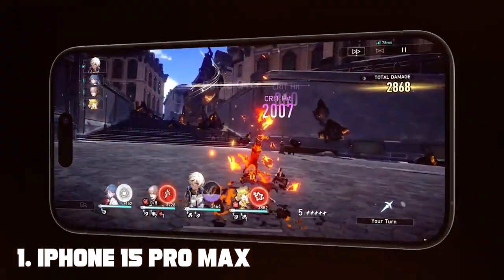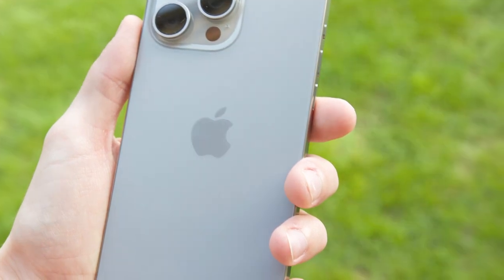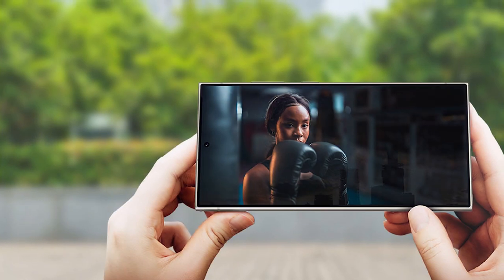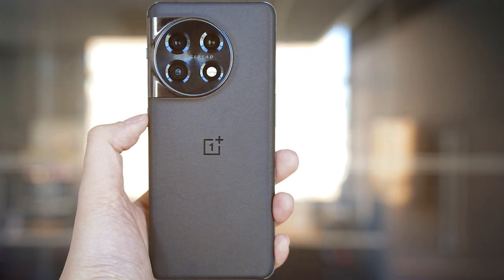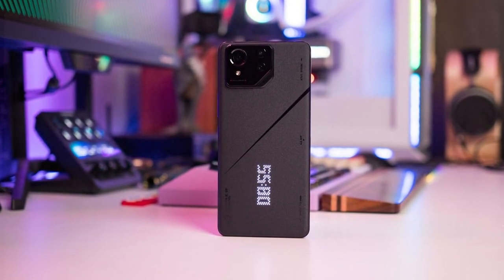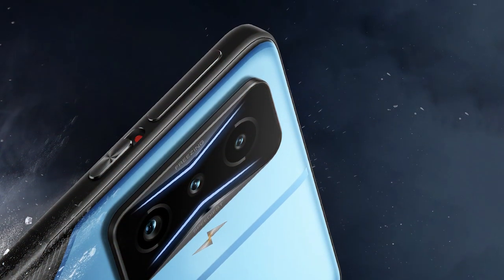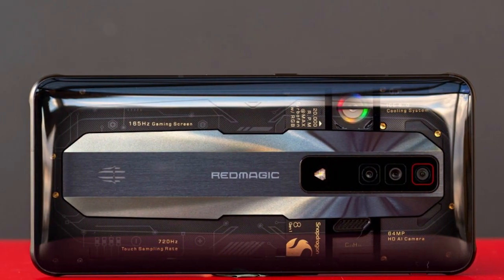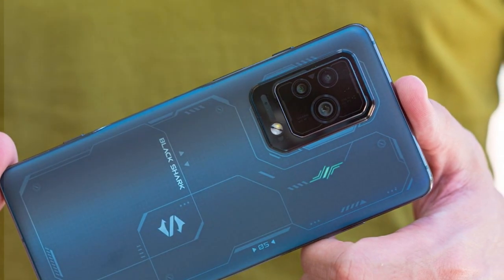Fastest Gaming Phones of 2024 - Our Top 7 Selection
Top 7 Best Gaming Smartphones in 2024

Links to the Best Gaming Smartphones we listed in today's Gaming Smartphone review video:

1 . iPhone 15 Pro Max 256GB White Titanium

2 . Samsung Galaxy S24 Ultra 256GB AI Smartphone

3 . OnePlus 11 5G 8GB RAM 128GB Titan Black

4 . ASUS ROG Phone 8 Pro 16GB 512GB

5 . Xiaomi Redmi K50 Gaming 256GB 12GB

6 . REDMAGIC 7 165Hz Gaming 6.8" 64MP 18GB 256GB

7 . Black Shark 5 Pro Gaming 12GB 256GB

What are the Best Gaming Smartphones in 2024?

In today's video we reviewed the Top 7 Best Gaming Smartphones on the market in 2024. We made this list based on our personal opinion and we ranked them in no particular order, after doing our research based on their prices, quality, durability, brand reputation and many more.

After watching this video you will know which are the best budget, top selling and top rated Gaming Smartphone on the market today.

If you choose from this list you can be sure that you buy one of the best Gaming Smartphones available today.